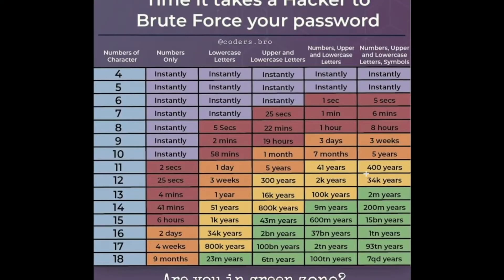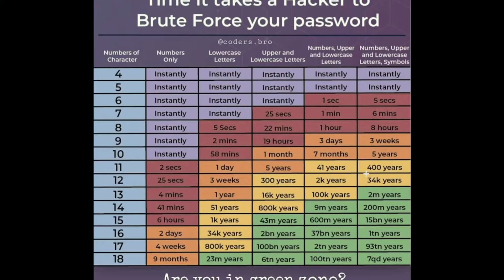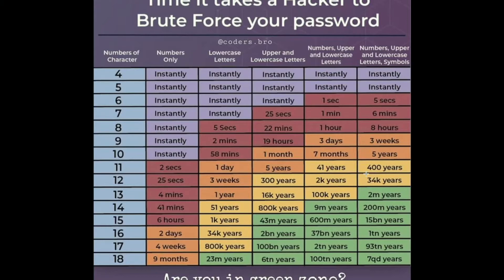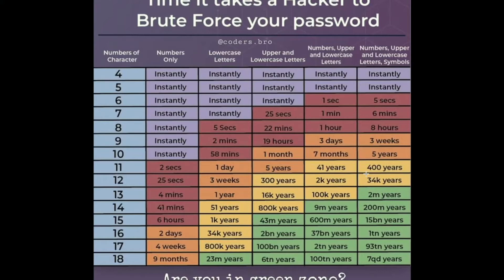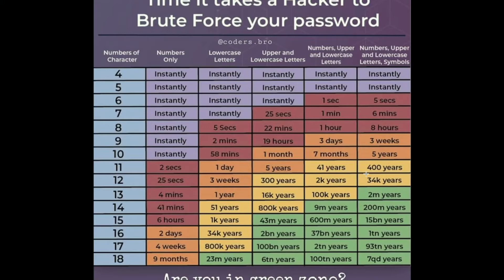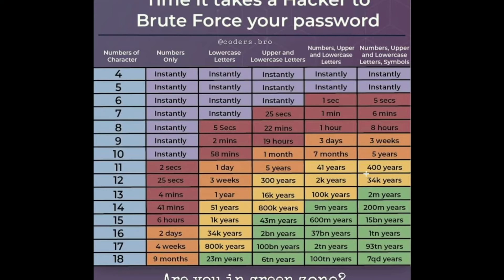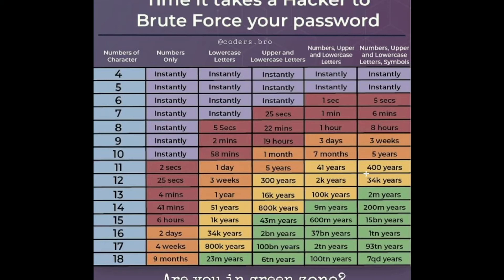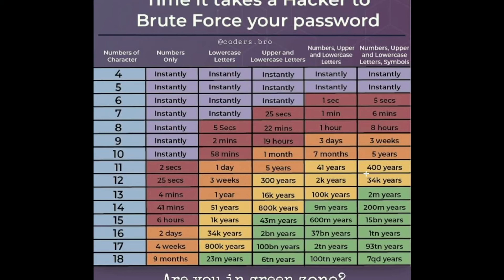How Long Does It Take For A Hacker To Brute Force Your Password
Hackers Brute Force Passwords to be able to login to our Online Accounts.
Length and complexity of passwords make a big difference, check out my video.